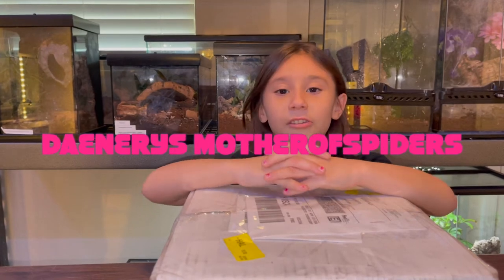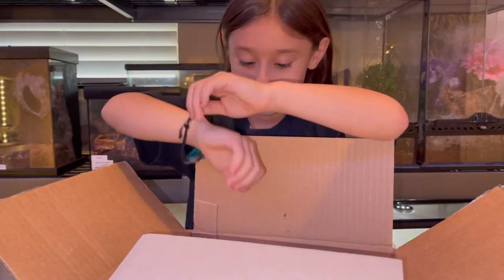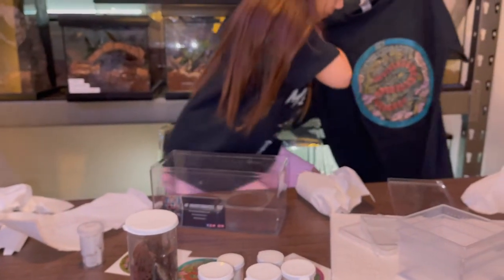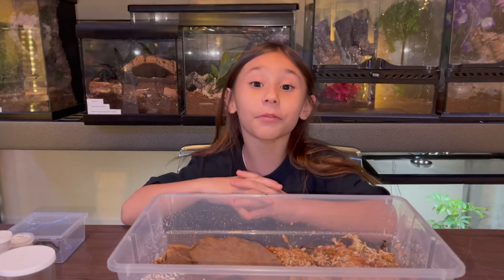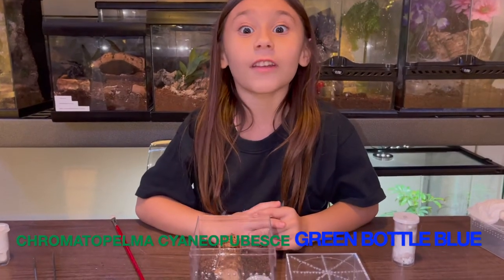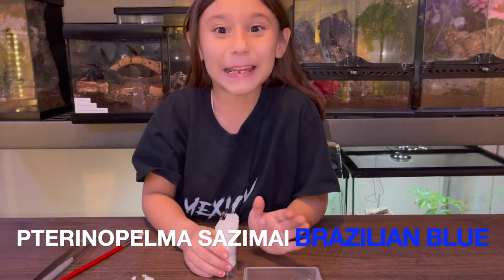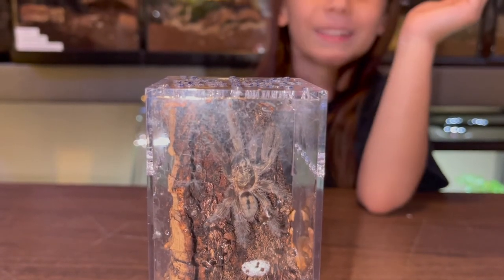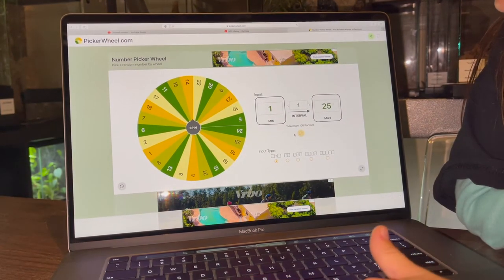UNBOXING PREMIUM MYSTERY BOX FROM KF INVERTEBRATES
UNBOXING VIDEO OF THE PREMIUM MYSTERY BOX FROM KF INVERTEBRATES.  ALSO ANNOUNCING THE WINNER OF THE COMMUNAL OF 5 P. REGALIS!!!